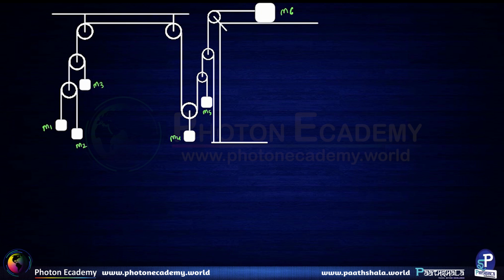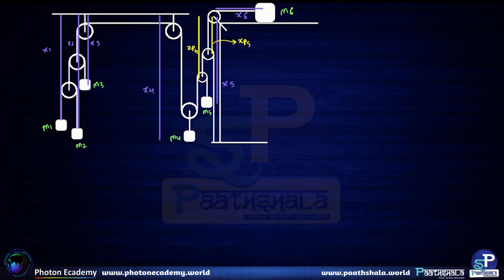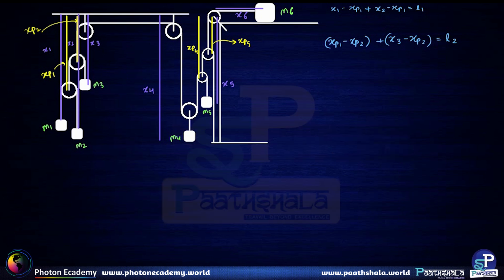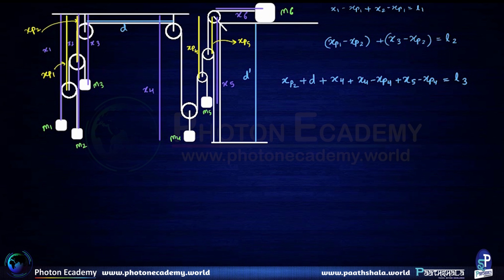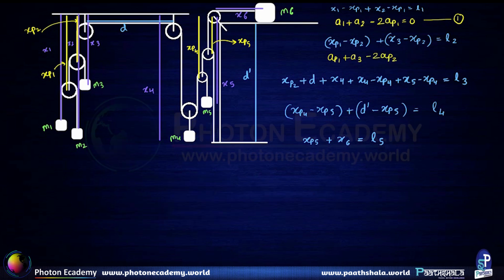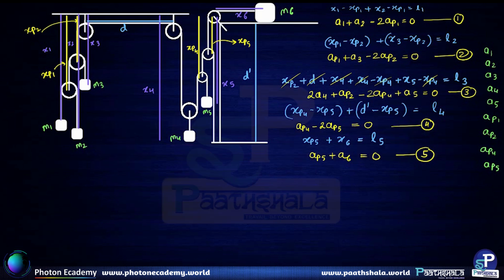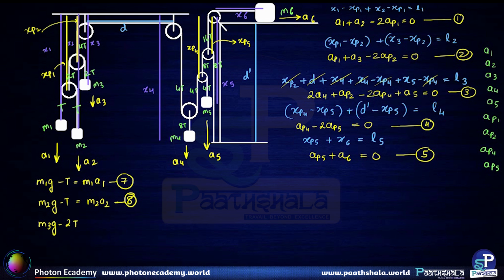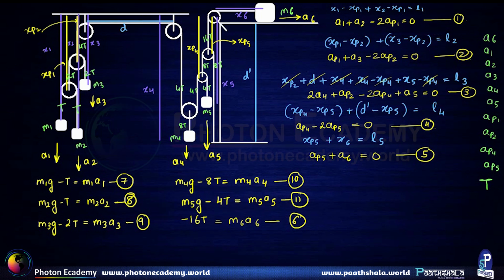10. Constrained Motion